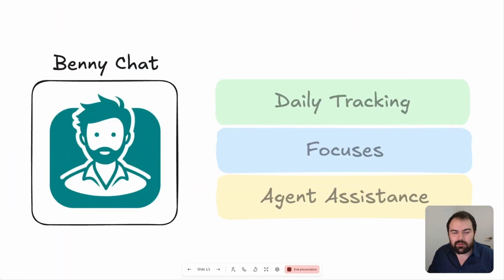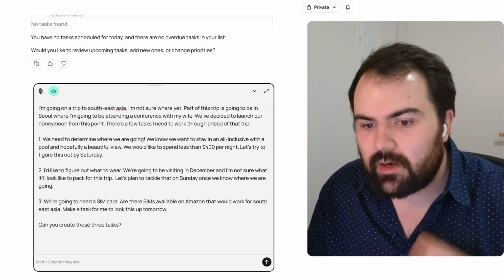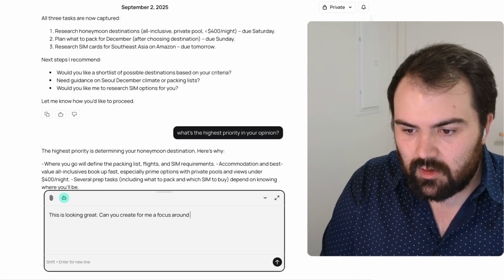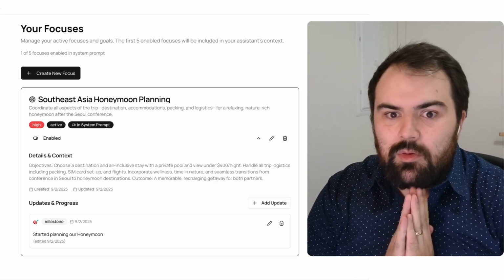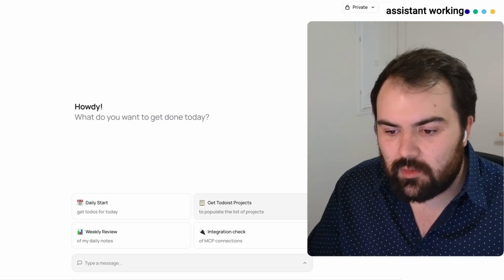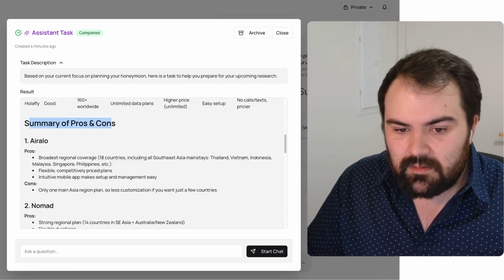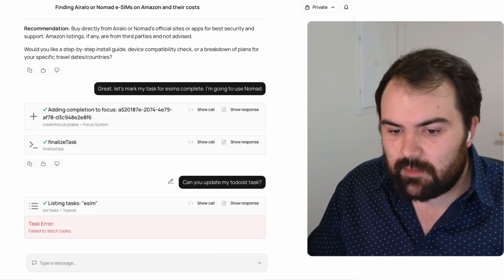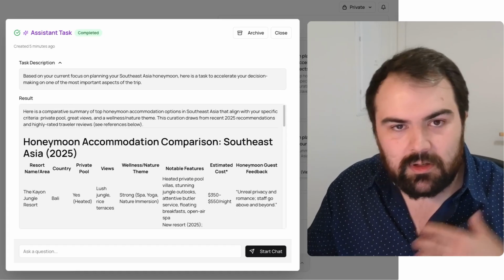Transform Your Productivity with Benny Chat: Your Ultimate AI Assistant!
📋 Summary
Discover Benny Chat, an advanced productivity assistant that integrates seamlessly with tools like Obsidian, Todoist, and other AI utilities. In this video, explore how Benny Chat helps manage daily tasks, plan projects, and optimize workflow by leveraging its powerful features, including daily task tracking, focus management, and agent assistance. Get a glimpse of its practical applications through a comprehensive demo and learn how you can join the Benny Chat community to revolutionize your productivity!

🚩 Chapters
00:00 Introduction
00:46 Configuration and Integrations
01:38 Daily Tasks
04:11 Focuses in Benny Chat
06:34 Agent Assistance in Benny Chat
07:50 Benny Chat Quick Actions
09:21 Assistant Run Results
12:16 Another Assistant Example